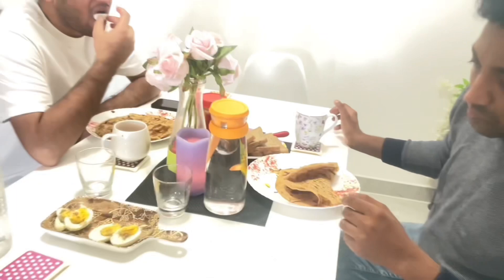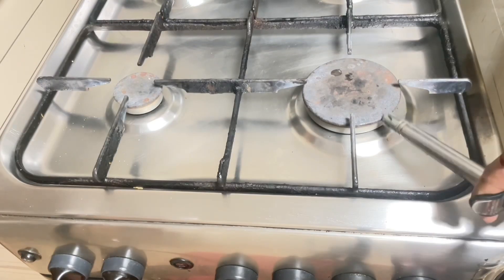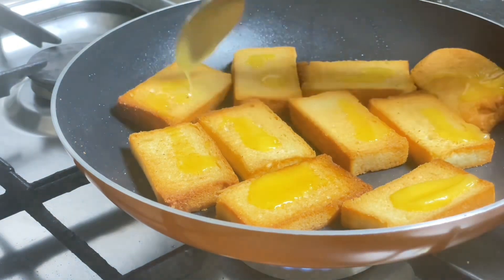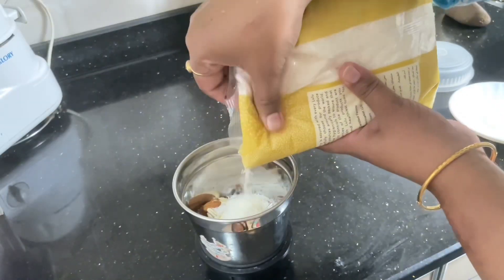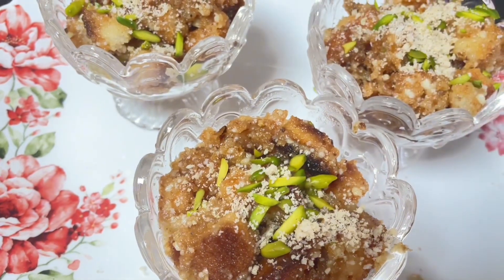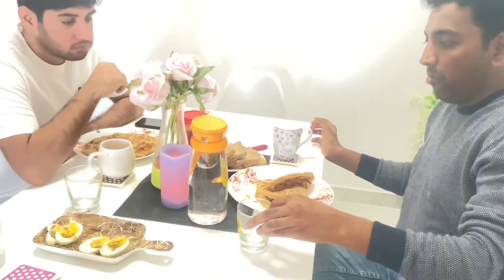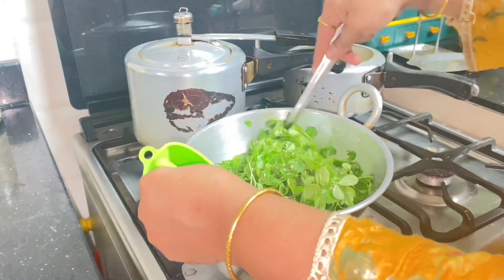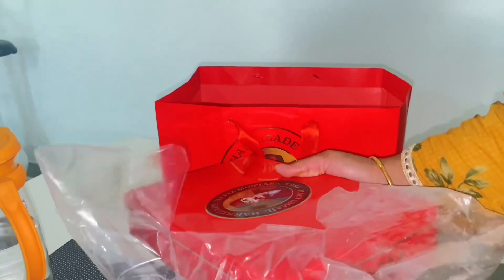My daily vlog ||Ireland se Bhai ki visit hamare ghar🏠|| double ka meetha recipe 😋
Hello everyone,
In my video I will share you some delicious recipe double ka meetha , easy and testy plz try it I hope you like my videos.

Music
SKUNK